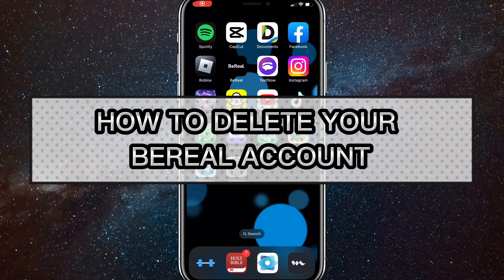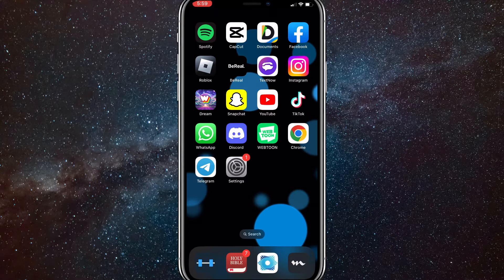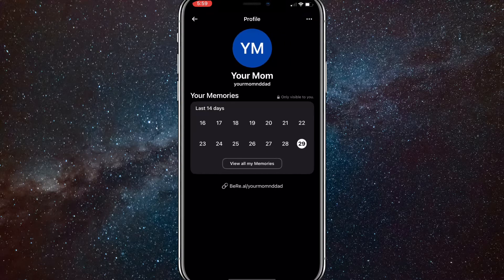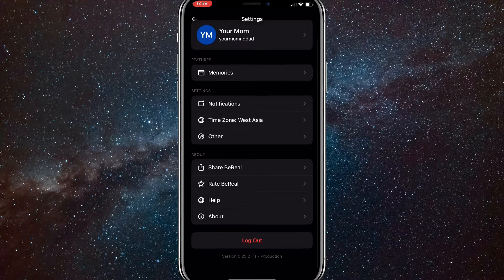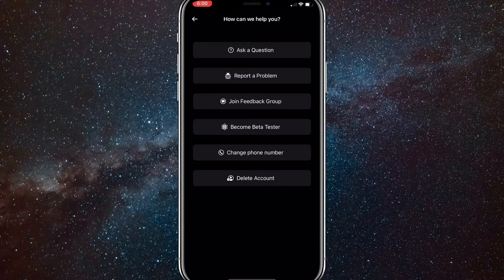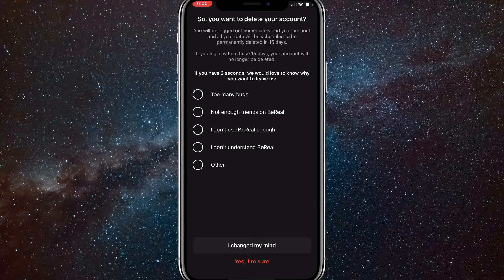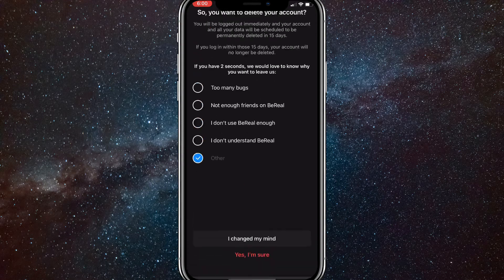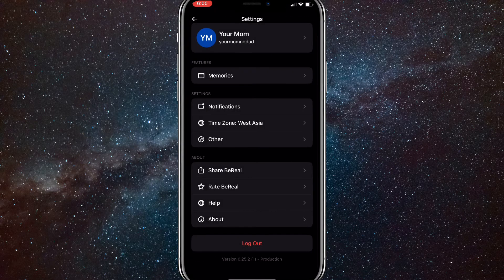How to Delete Your BeReal Account (2024)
n this video, I will show you how to delete your BeReal account. If you have a BeReal account, but you want to delete it then this is the video for you. Just watch this video and you will learn how to delete your BeReal account on your phone!